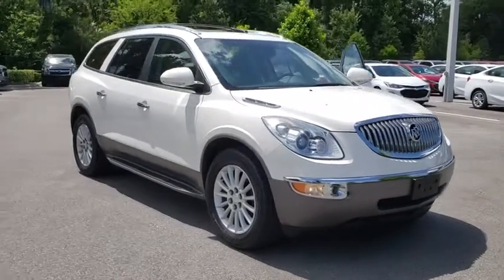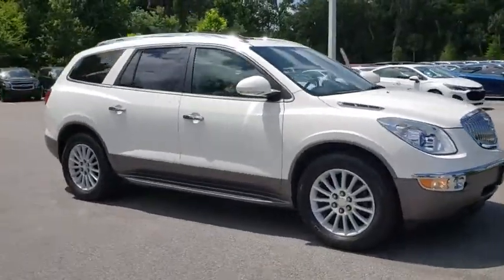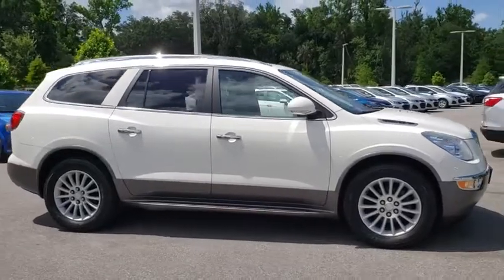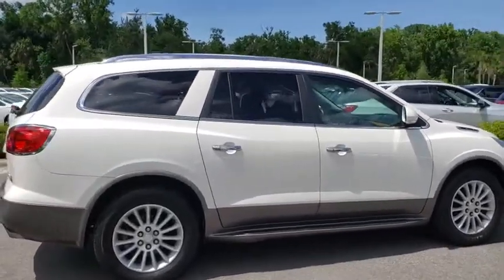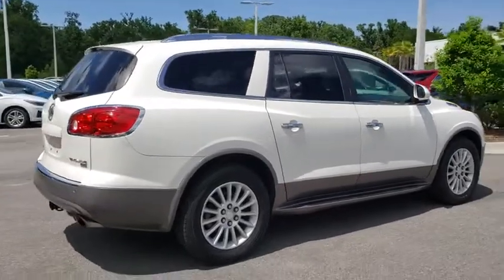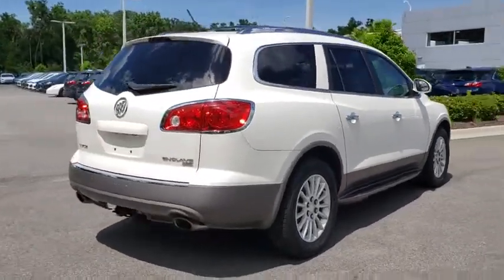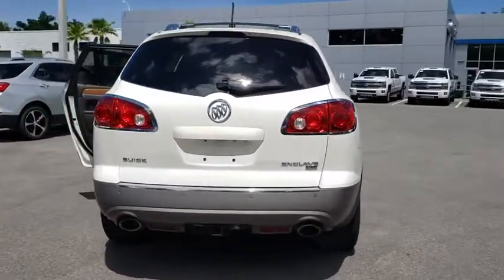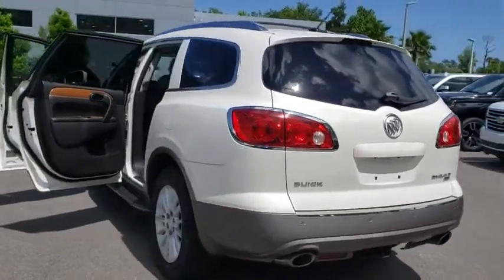2011 Buick Enclave New Smyrna Beach, Port Orange, Edgewater, Daytona Beach, Deland, FL P15614A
WHITE OPAL Used 2011 Buick Enclave available in New Smyrna Beach, Florida at New Smyrna Beach Chevy. Servicing the Port Orange, Edgewater, Daytona Beach, Deland, FL area.
2011 Buick Enclave AWD 4dr CXL-1 - Stock#: P15614A - VIN#: 5GAKVBED4BJ264001

ONLY 58,217 Miles! Heated Leather Seats, Third Row Seat, Moonroof, All Wheel Drive, Quad Bucket Seats, Aluminum Wheels, SUNROOF, POWER, LPO, HIT THE ROAD ACCESSORY PACKAGE, ENGINE, 3.6L VARIABLE VALVE TIMING V6... AUDIO SYSTEM THIS ENCLAVE IS FULLY EQUIPPED: SUNROOF, POWER tilt-sliding with additional skylight fixed glass aft of the sliding glass and sunshade, LPO, HIT THE ROAD ACCESSORY PACKAGE includes body-color molded assist steps, Roof Rack Cross Rail Package and cargo area all-weather floor mat, AUDIO SYSTEM AM/FM stereo with CD player and MP3 playback, speed-compensated volume, Radio Data System (RDS), Theftlock, auxiliary audio jack which enables plug/play connection of all auxiliary audio players, and 6-speakers, TRANSMISSION, 6-SPEED AUTOMATIC (STD), ENGINE, 3.6L VARIABLE VALVE TIMING V6 DI DIRECT INJECTION (288 hp [214.7 kW] @ 6300 rpm, 270 lb-ft of torque [364.5 N-m] @ 3400 rpm) (STD) KEY FEATURES ON THIS ENCLAVE INCLUDE: Leather Seats, Third Row Seat All Wheel Drive, Onboard Communications System, Aluminum Wheels, Privacy Glass, Keyless Entry, Remote Trunk Release, Child Safety Locks. Buick CXL-1 with WHITE OPAL exterior and EBONY interior features a V6 Cylinder Engine with 288 HP at 6300 RPM*. BEST IN CLASS: THE BUICK ENCLAVE: Unmatched Cargo Volume in its Class. With 23.3 cubic feet of space behind the 3rd row, the Enclave can accommodate the equivalent of 4 carry-on suitcases and 2 sets of golf clubs. This dwarfs the competition from the Lexus RX 350, Acura MDX, Lincoln MKT, and BMW X5. In fact, Enclave has more space than you'll find in many full-size SUVs. Class-leading Overall Passenger Volume. More Cruising Highway Miles than RX 350, MDX and MKT. Pricing analysis performed on 4/22/2019. Horsepower calculations based on trim engine configuration. Please confirm the accuracy of the included equipment by calling us prior to purchase.